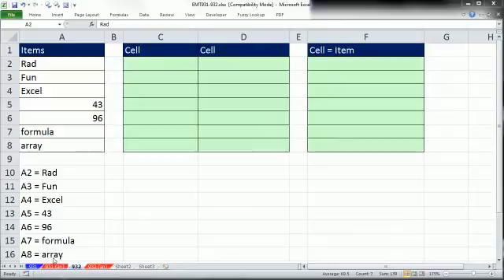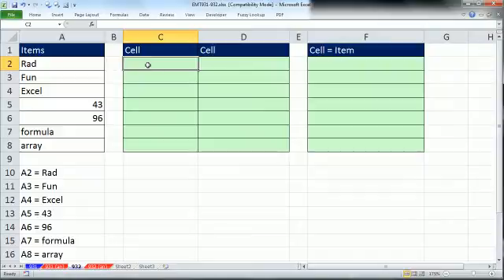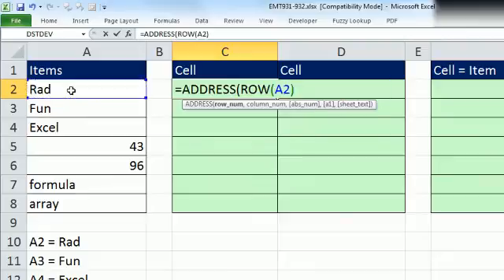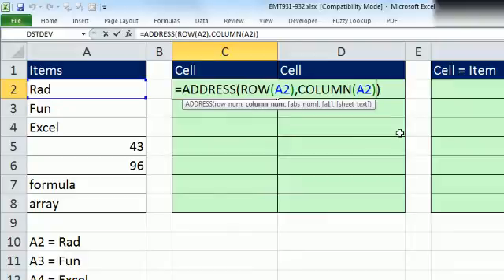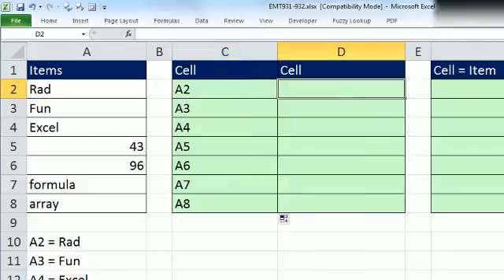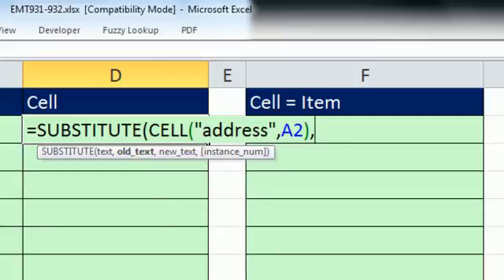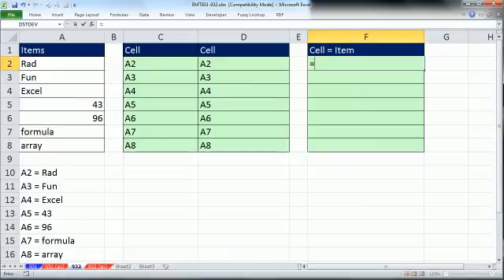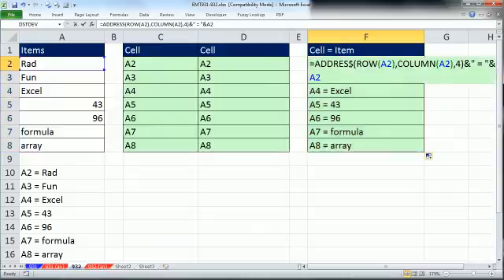Excel Magic Trick 932: Formula to Show Cell Address: CELL or ADDRESS Function?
See how to create a formula that will create a cell reference:
1) Using CELL and SUBSTITUTE Functions
2) Using ADDRESS ROW and COLUMN Functions